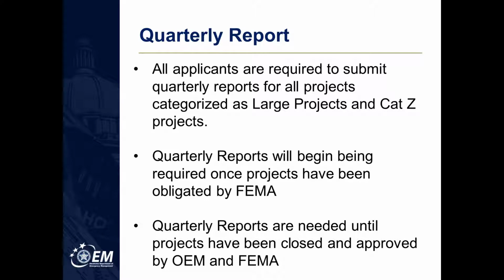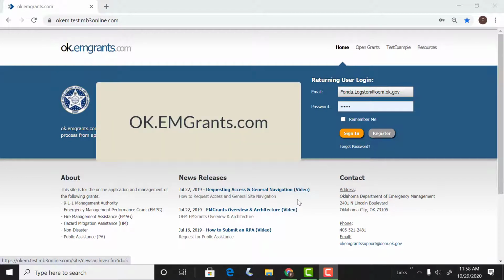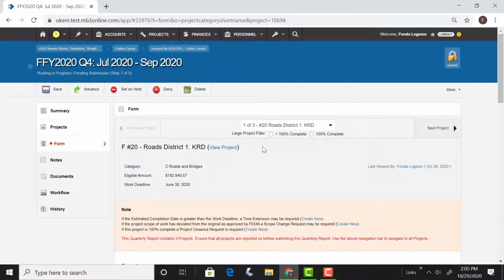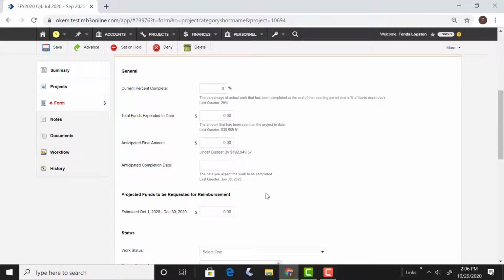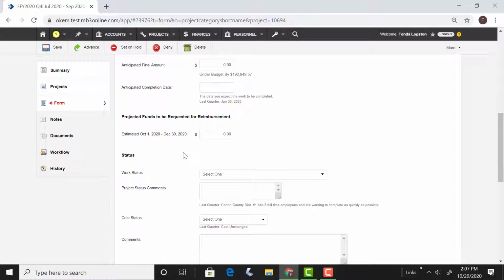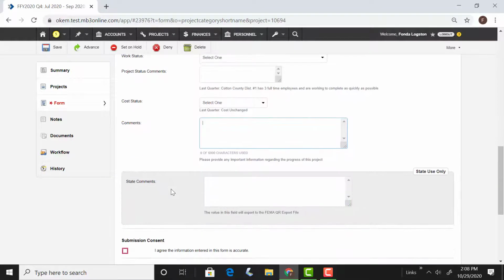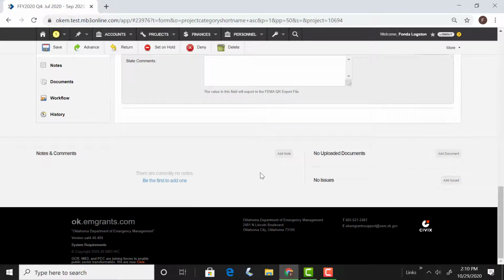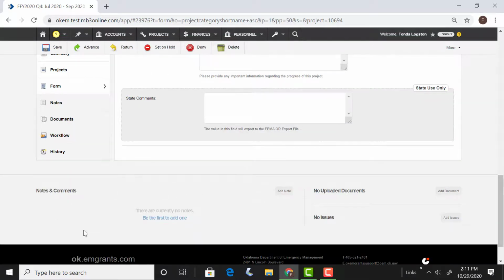How to Submit a Quarterly Report for Public Assistance